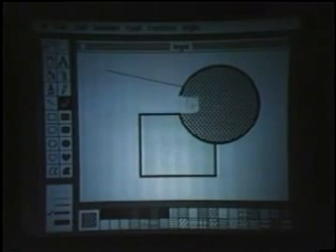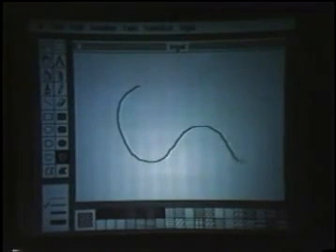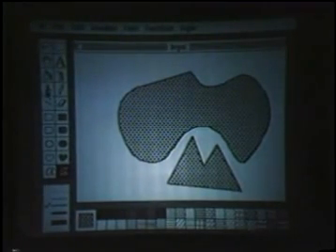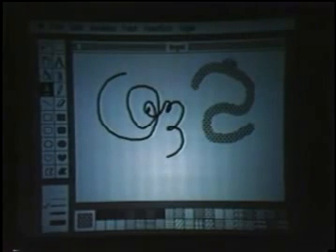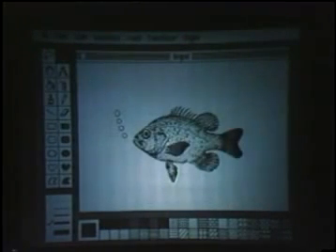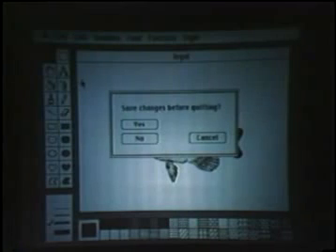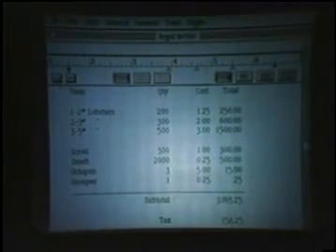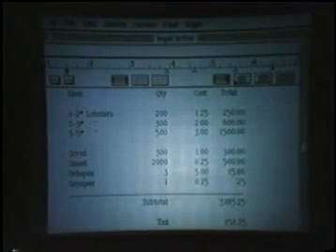MacPaint and MacWrite First Public Demo (Amazing Audience Reactions)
0:00 MacPaint Demo
8:10 MacWrite Demo

Full Video (might not be available in all countries because of the "Chariots of Fire" song)

Annual shareholder meeting on January 30 of 1984.
The well-known presentation already available on YouTube is from January 24 of 1984. What’s not so well remembered: Jobs did it all twice, in less than a week. Six days after unveiling the Mac at the Flint Center on the De Anza College campus near the company’s headquarters in Cupertino, Calif., he performed his show all over again at the monthly general meeting of the Boston Computer Society. His host, Jonathan Rotenberg, was a 20-year-old student at Brown University who’d co-founded the BCS in 1977 at the age of 13.

On the 30-th birthday of the Mac in 2014, this version became available for the first time in its entirety since it was shot on January 30, 1984.

On YouTube, you can find the Cupertino presentation, along with a sort of a rough draft held as part of an Apple sales meeting in Hawaii in the fall of 1983.